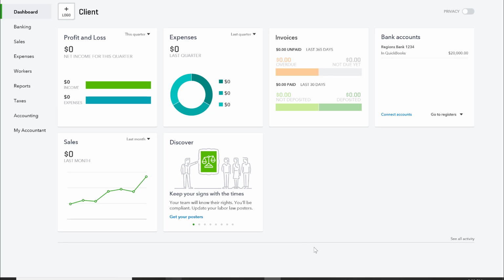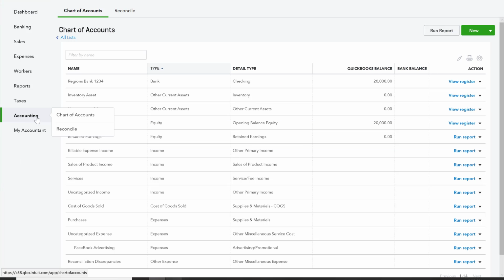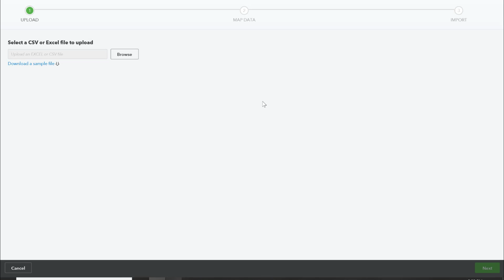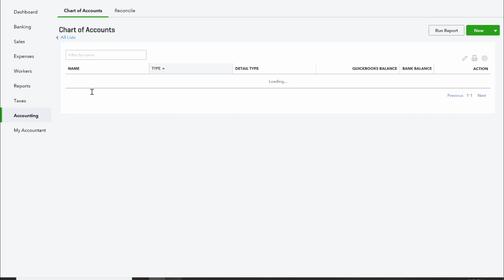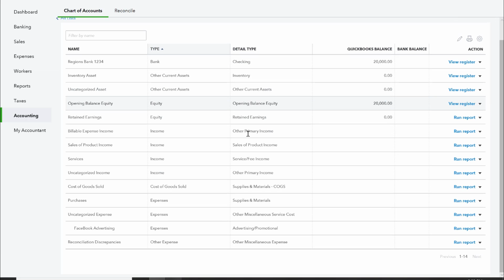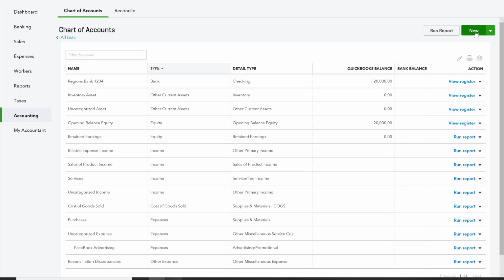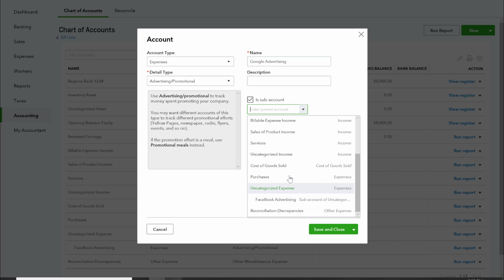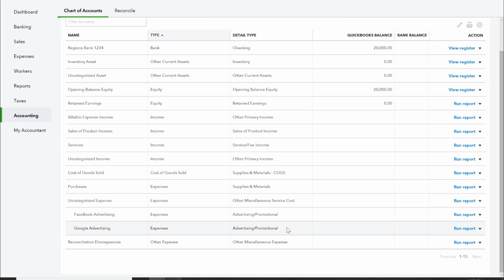Importing Chart of Accounts and Customizing in QuickBooks Online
How to Import an existing chart of accounts from excel and how to customize a new chart of accounts in QuickBooks Online.

Still stuck? I offer QuickBooks Consulting customized to your needs!